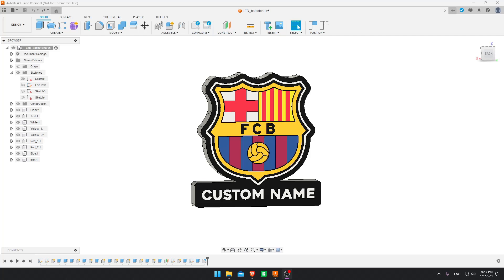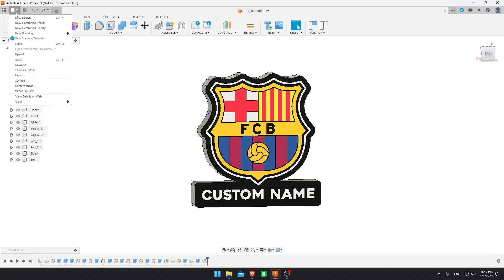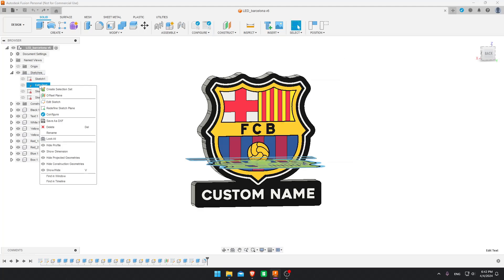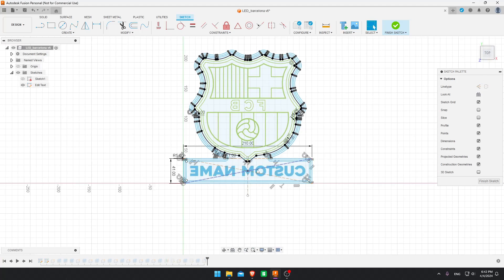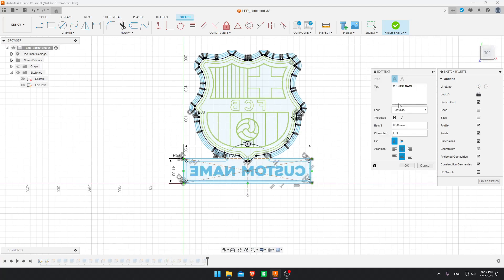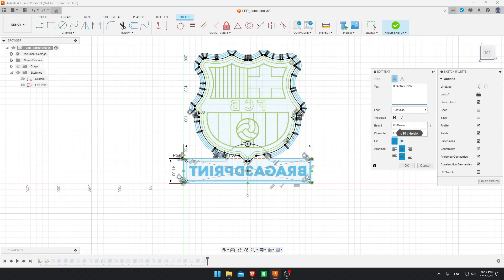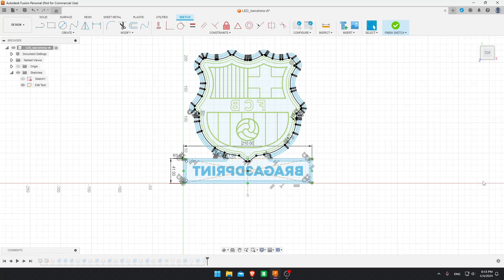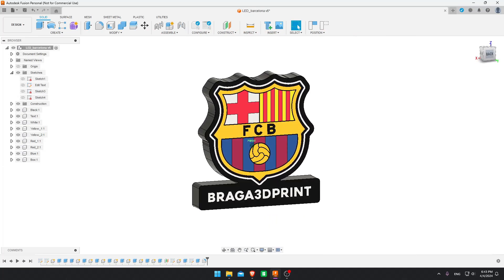How to Edit Text in a Lightbox | Fusion 360 | Bambu Labs | braga3dprint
In this short and sweet YouTube video, I'll guide you through the process of editing text in a lightbox using Fusion 360. Whether you're a seasoned designer or just getting started, this tutorial will help you add that perfect personal touch to your lightbox creations.

But wait, there's more! I'm also excited to announce that commissions are open! If you have any images or ideas you'd like to bring to life as a lightbox, don't hesitate to reach out.

Ready to take your designs to the next level? Watch the video now and let's get creative!

Lightbox and filament settings as well as the easter bunny lightbox are available on Maker World: